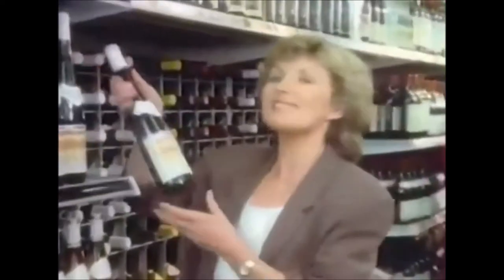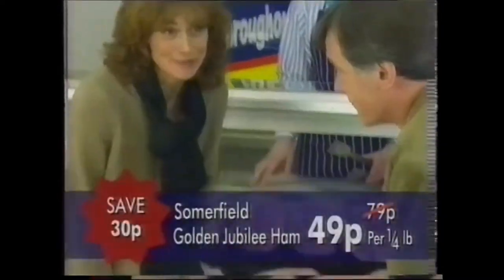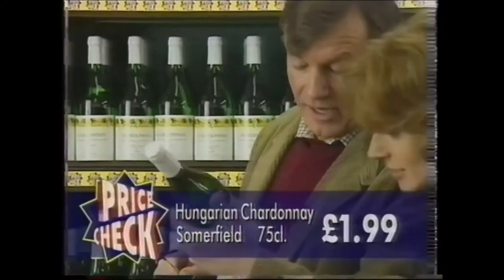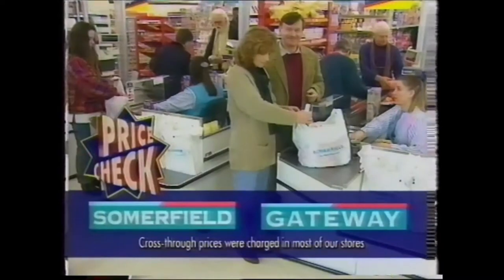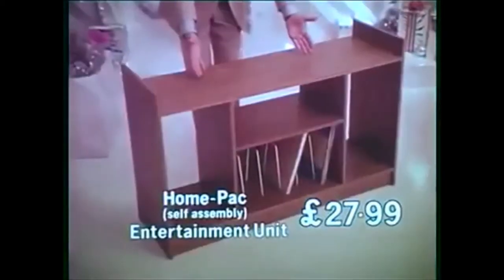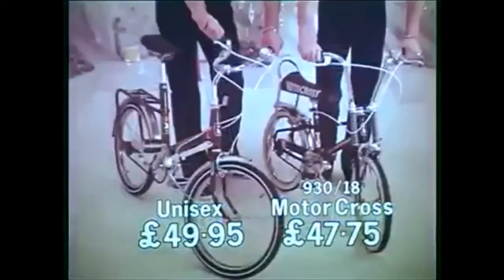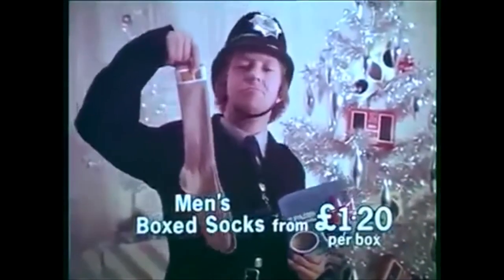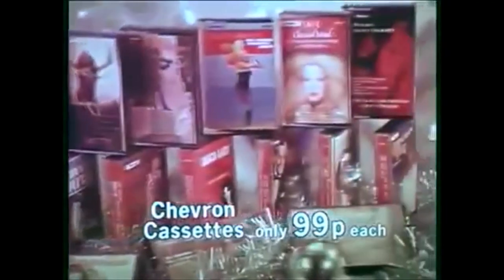Vintage/Retro UK Retail Commercials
Here's a small look at some old commercials for some well known British stores. Most of which sadly no longer exist today.